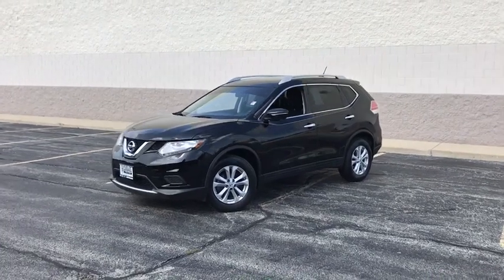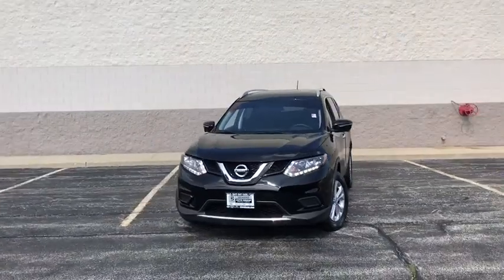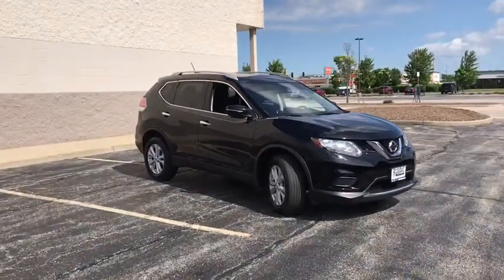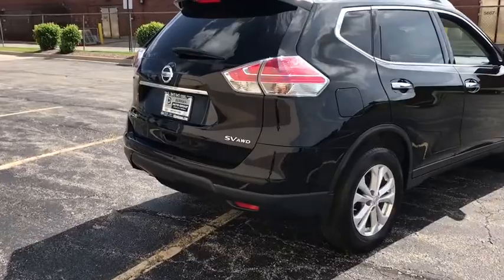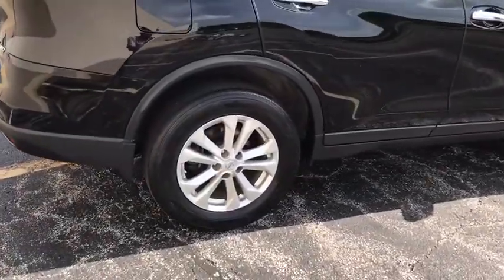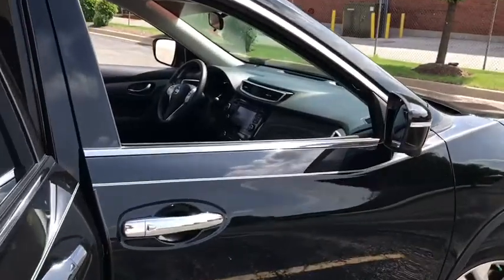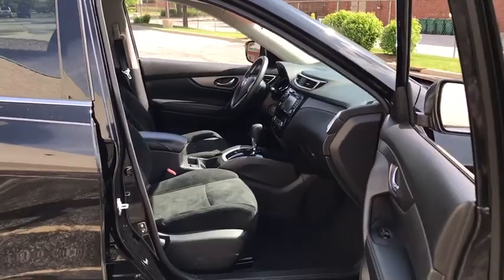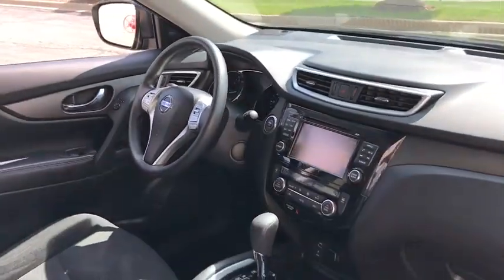2015 Nissan Rogue Niles, Skokie, Chicago, Evanston, Park Ridge, IL SP11065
2015 Nissan Rogue  - Stock#: SP11065 - VIN#: 5N1AT2MV4FC870978

Star Nissan
5757 W Touhy Ave

New Price! CARFAX One-Owner. Black 2015 Nissan Rogue SV AWD AWD CVT with Xtronic 2.5L I4 DOHC 16V AWD.brbrRecent Arrival! 32/25 Highway/City MPGbrbrAwards:br  * 2015 IIHS Top Safety PickbrbrbrReviews:brbr  * The Rogue is considered a compact SUV, but its fluidic design and slightly longer dimensions than rivals like the CR-V and RAV4 give it a more substantial look and feel. Strong fuel economy, affordable pricing and cool features such as Nissan's Around View rearview camera system are also appealing. Source: KBB.combr  * Smooth highway ride; optional third-row seating; user-friendly tech options; upscale look and feel; versatile interior storage. Source: Edmunds